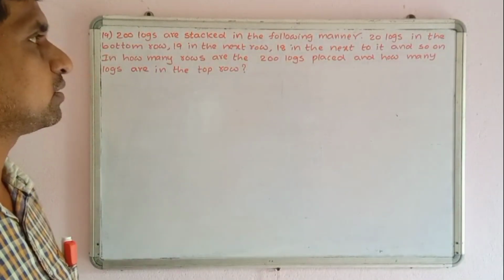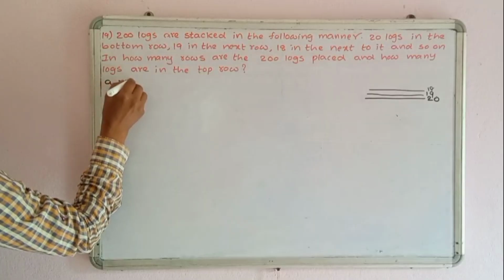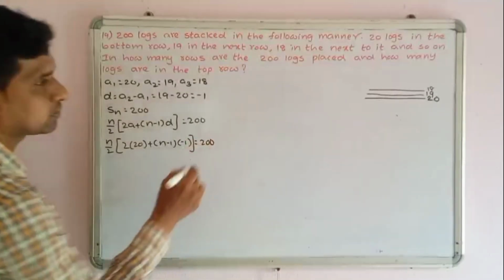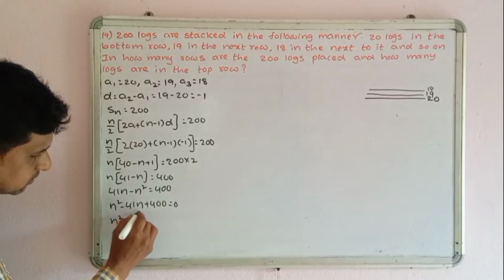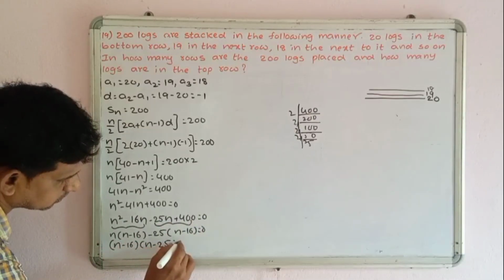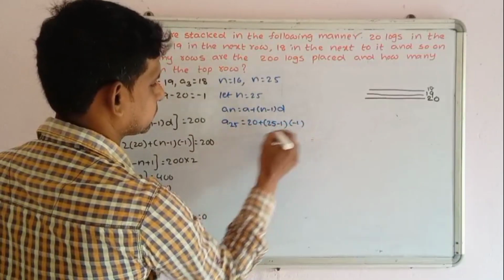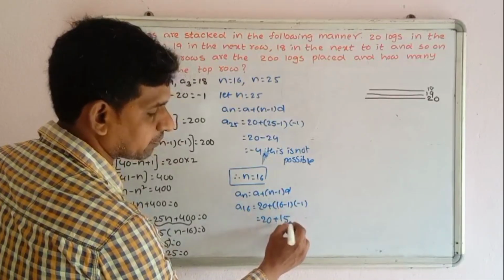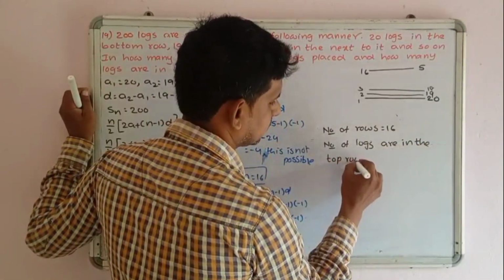"Class 10 Arithmetic Progressions | Exercise 5.3 Problem 19 Solution | AP Maths NCERT"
In this video, we solve Problem 19 from Class 10 NCERT Maths, Chapter 5 (Arithmetic Progressions).
This problem is based on a spiral formed by semicircles and involves applying the concept of Arithmetic Progressions (AP) to find lengths of successive semicircles.

👉 Watch till the end to understand step-by-step solution with proper explanation.
👉 Perfect for CBSE, AP SSC, TS SSC, and board exam preparation.

200 logs are stacked in the following manner: 20 logs in the bottom row, 19 in the next row, 18 in the row above it, and so on (see Fig. 5.5). In how many rows are the 200 logs placed and how many logs are there in the top row?